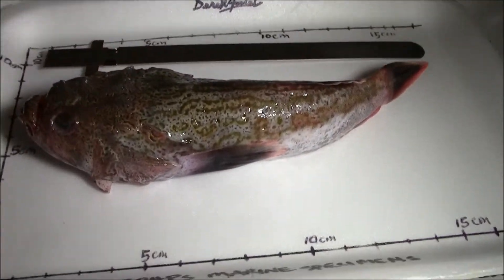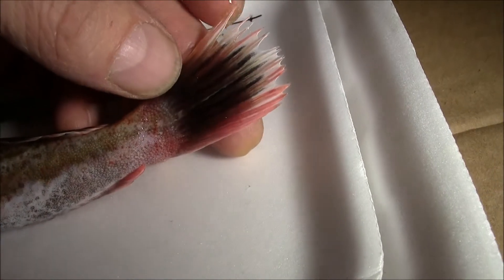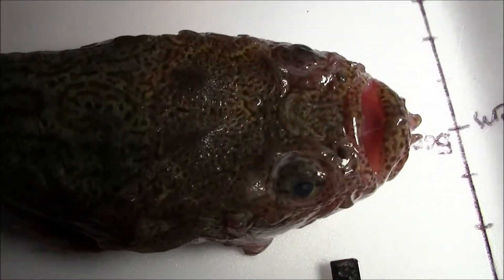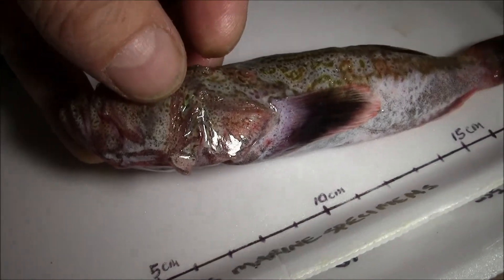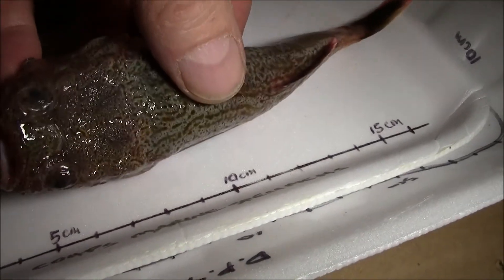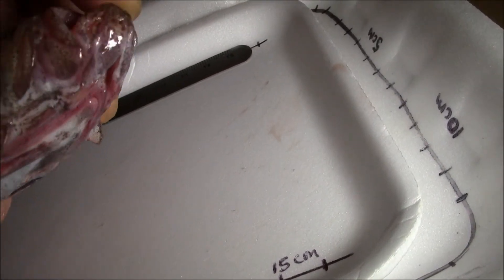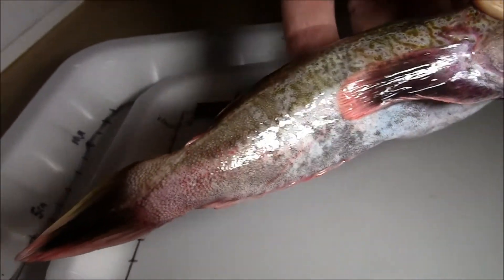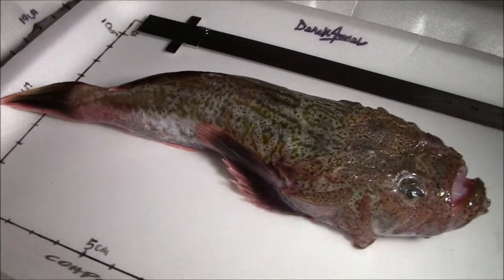Atlantic stargazer (Uranoscopus scaber)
Atlantic stargazer (Uranoscopus scaber) is a marine, subtropical fish of family Uranoscopidae. Its body is suited for living on the sea floor, and is one of few fish capable of bioelectrogenesis, or the ability to generate an electric charge.as trawler bycatch by Derek P. Jones, Nova Scotia, Canada April 2015